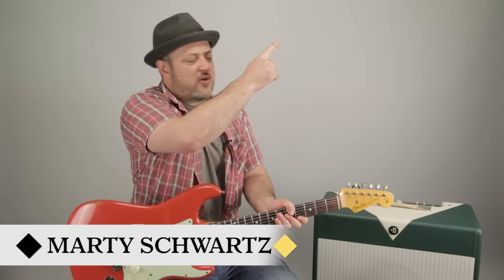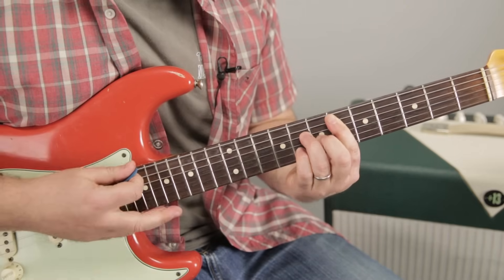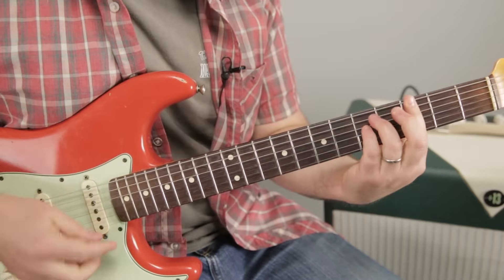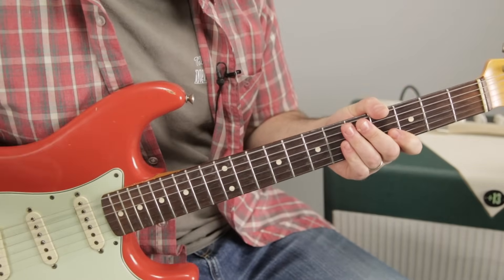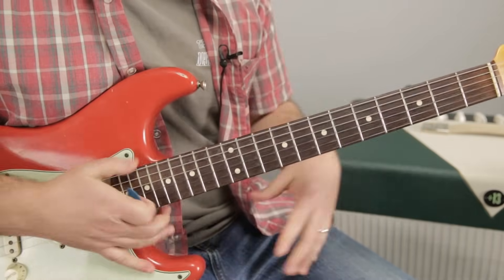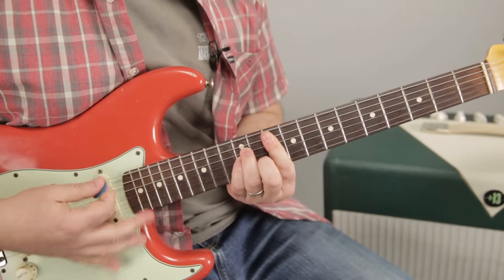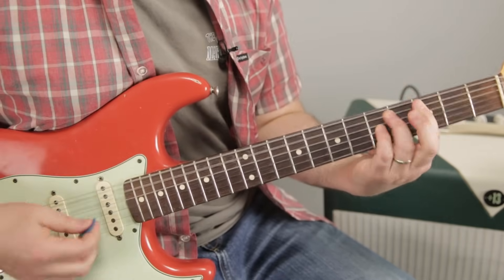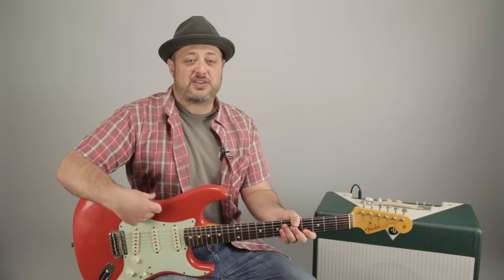The Police - Roxanne - Guitar Lesson - How to Play on Guitar, Tutorial, Guitar Lesson